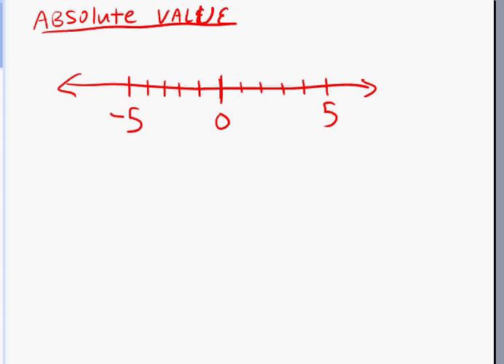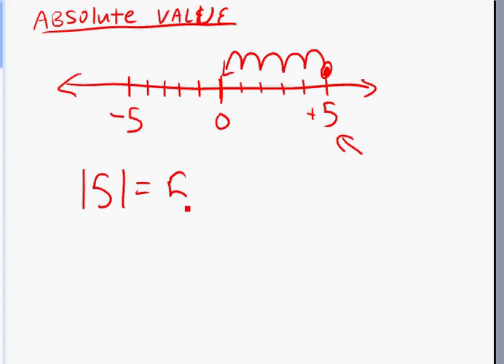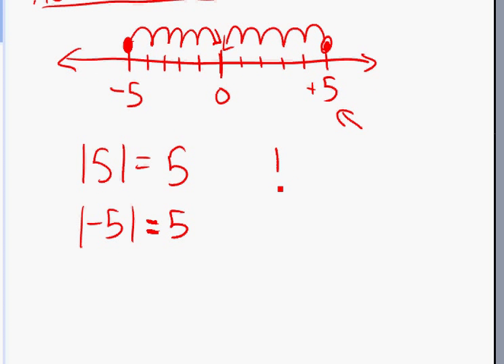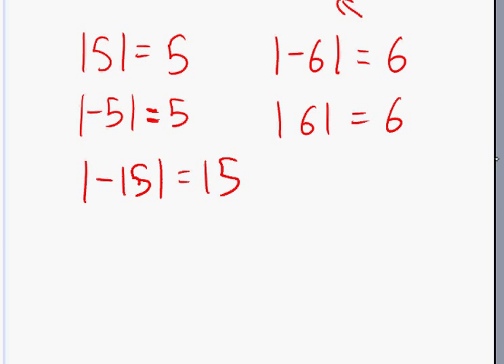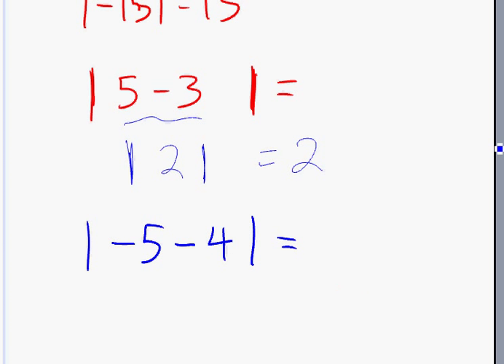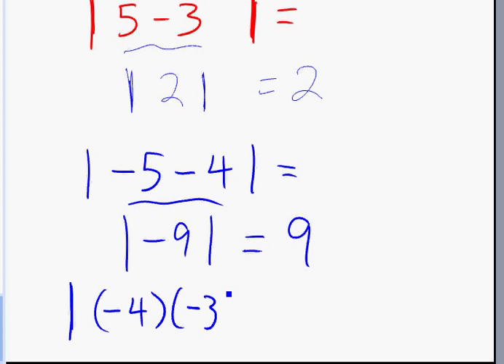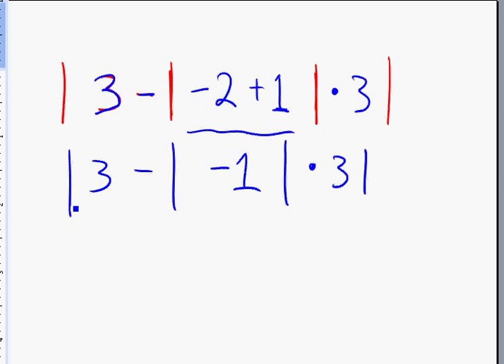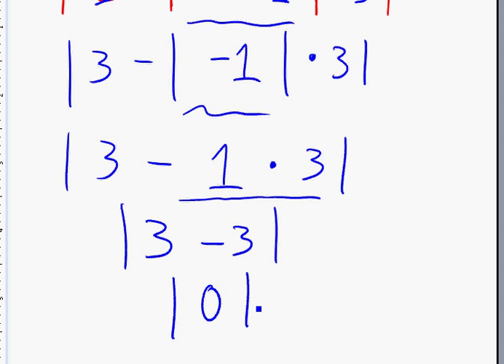Absolute Value of a Number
Finding the Absolute Value of a Number

Absolute Value - Distance from Zero.